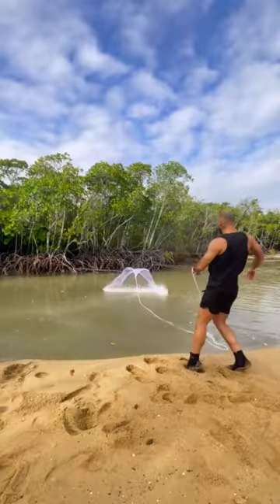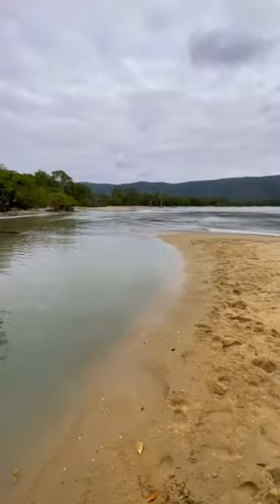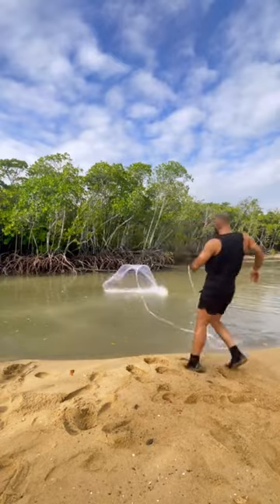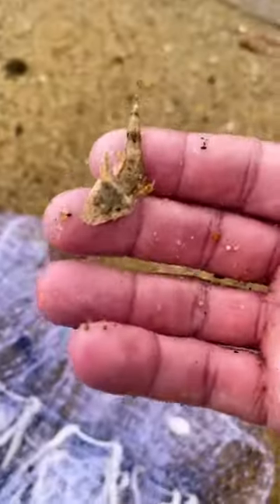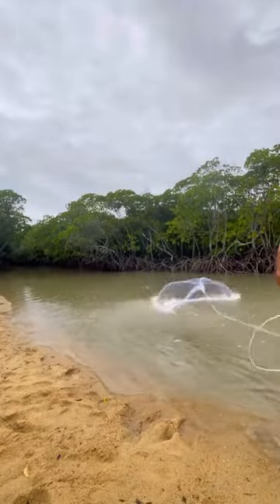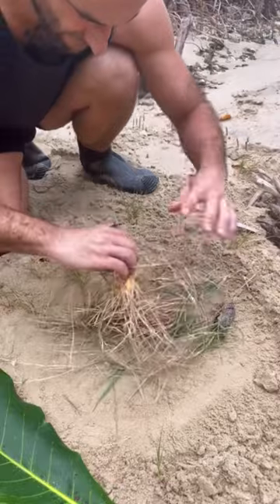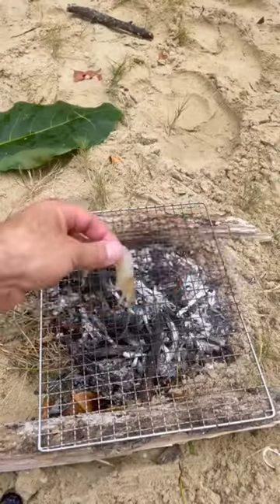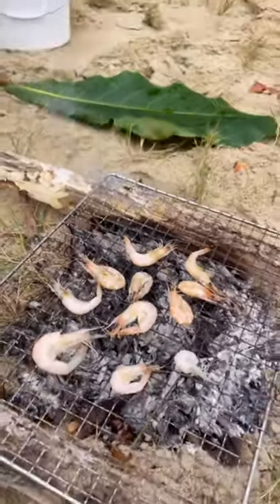Catch & Cook Prawns